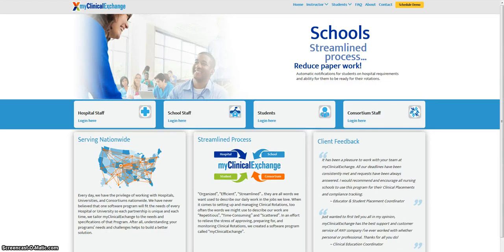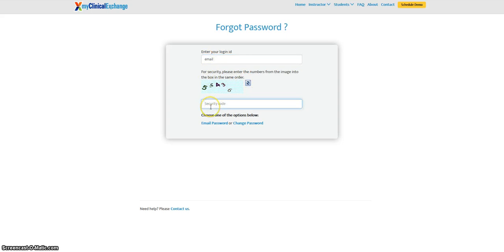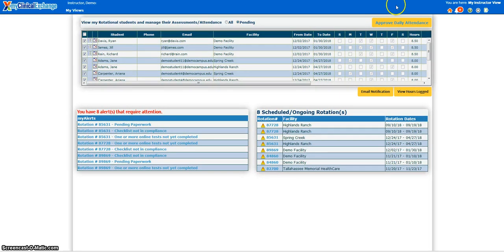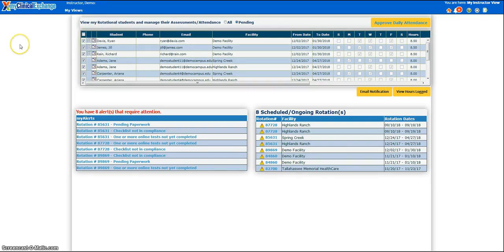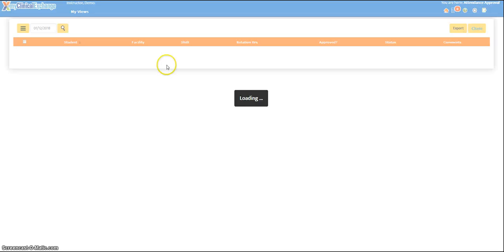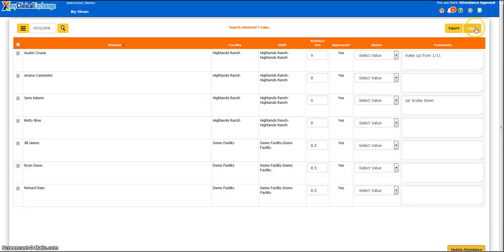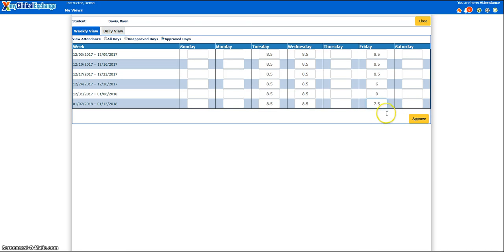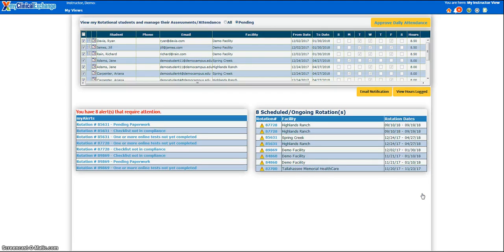myClinicalExchange - INSTRUCTORS - My Students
This is part one of two videos for Clinical Instructors.  In this video, you will learn how to log in, navigate the site, track attendance for your students, and complete assessments against your students.